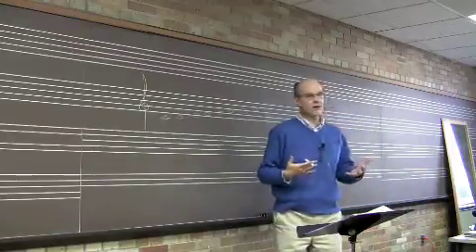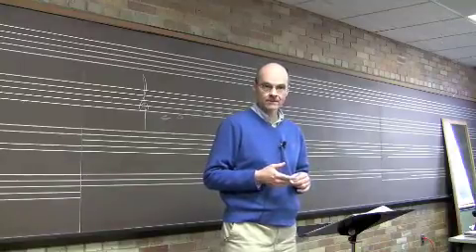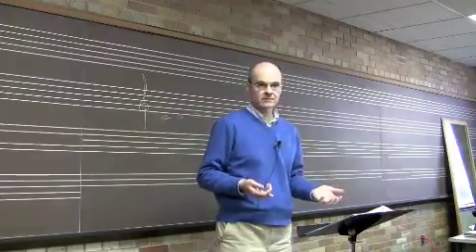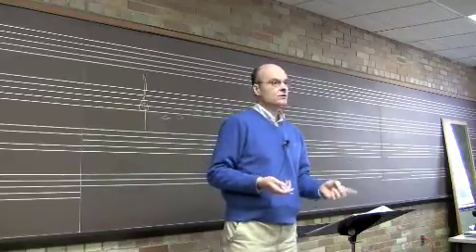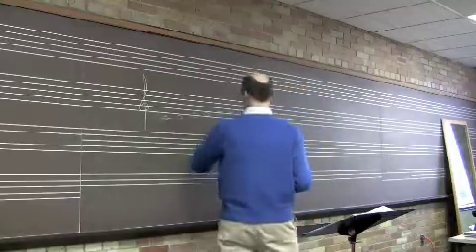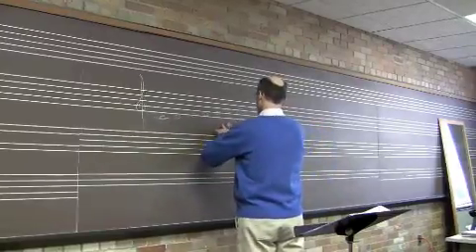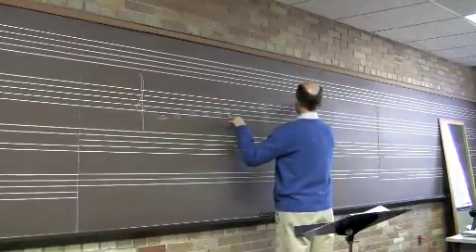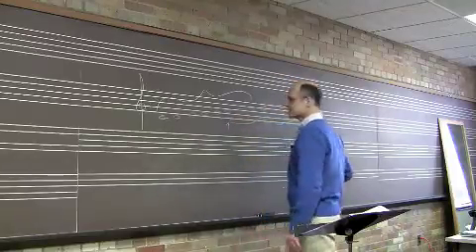Minor Keys Introduction